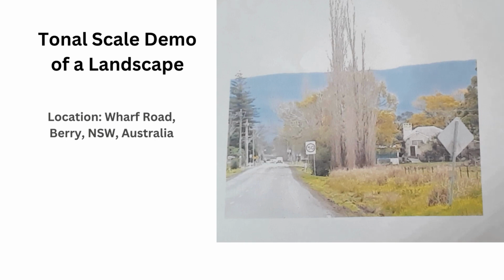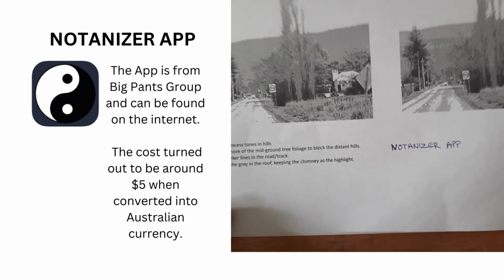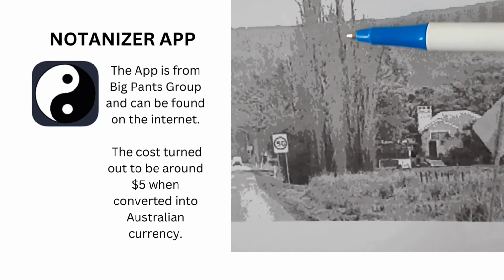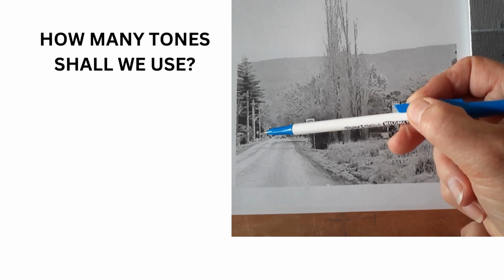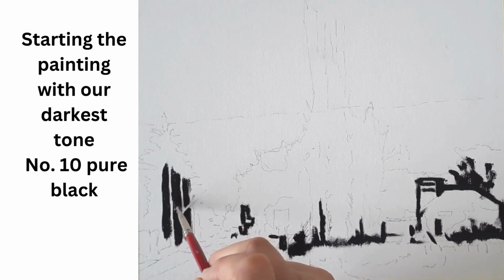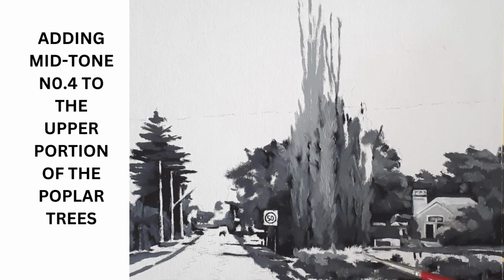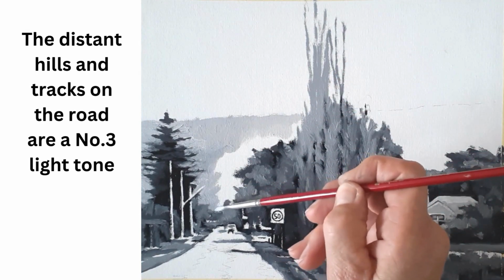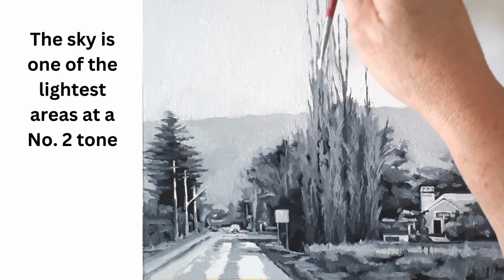Tonal Scale Demo of a Landscape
Hi viewers, I'm Crystal, a hobby artist in Australia.  In this tonal scale demo I am showing my process of painting a landscape by placing the darkest tones first, then mid-tones and working my way up to the lightest tones.

Whether I am painting from a reference photo or I am out in the landscape this is the way I build up the scene.

If you learn anything new or just enjoy watching an artist's painting process please like, comment or subscribe to my channel so that the algorithms will boost me up in the rankings and the videos can reach a wider audience.

The materials for this small black and white painting are:
8 x 10 art board
Reeves Titamium White Oil Paint
Reeves Carbon Black Oil Paint
Gamsol (an odourless solvent to clean the brushes)
A No. 2 Grey Matters Filbert brush and a small round brush for fine detail.

Dream of the Ancestors by Asher Fulero
Quiet in Your Storm by Joyspring
Stepping Stones by Megan Wofford